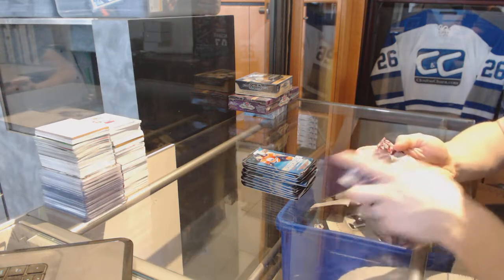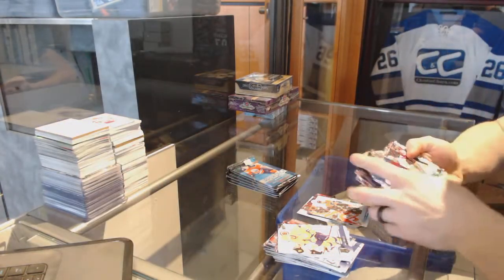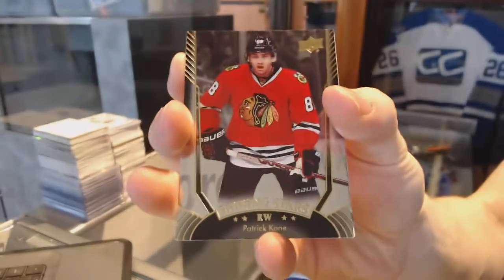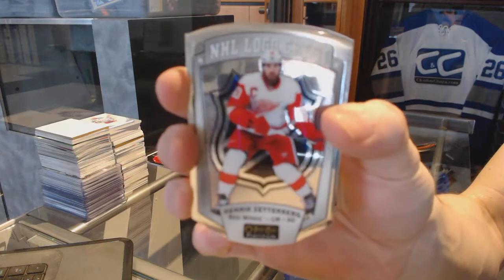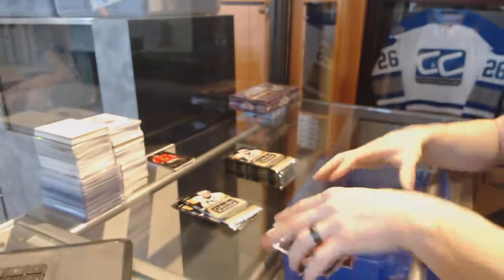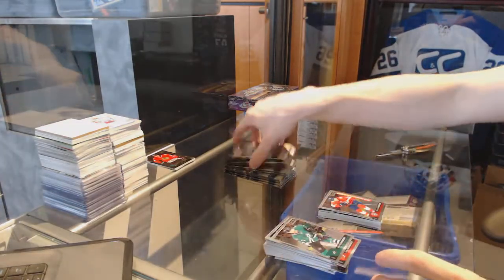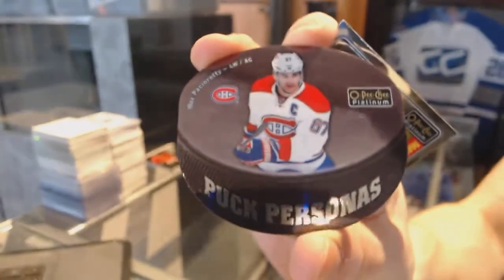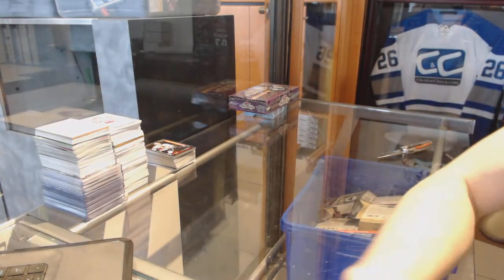16-17 UD Series 1 & 15-16 UD OPC Platinum Hockey Box Break - C&C GB #7183